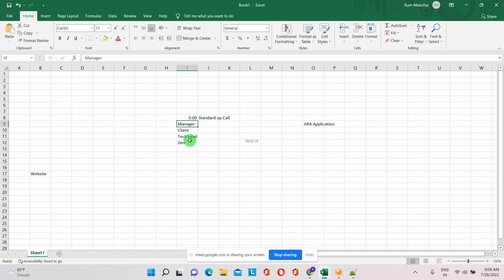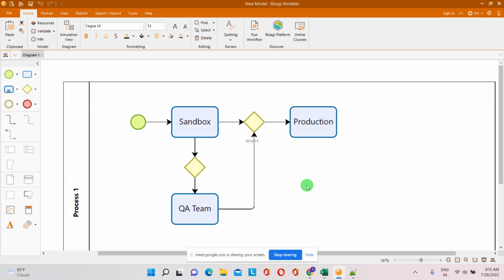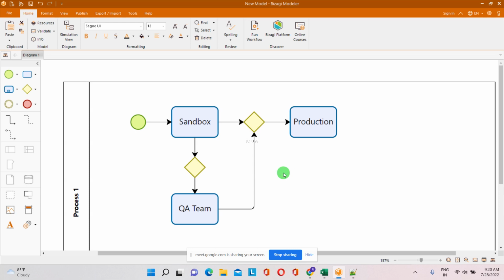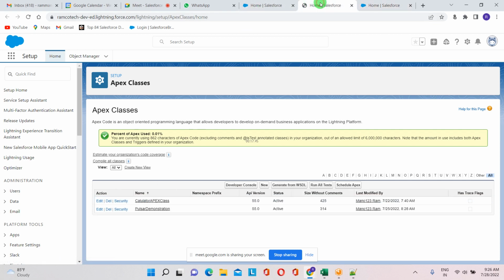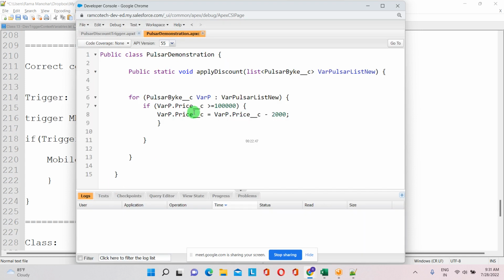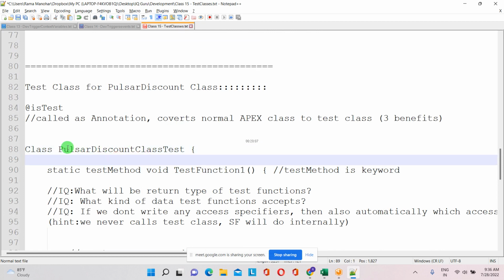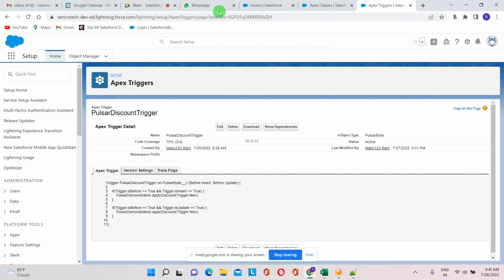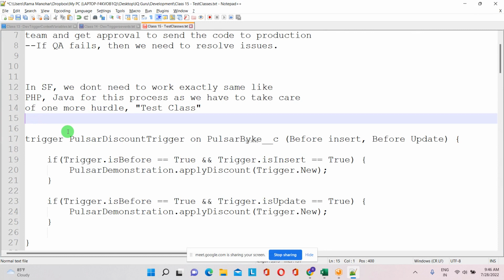Trigger Test Class1